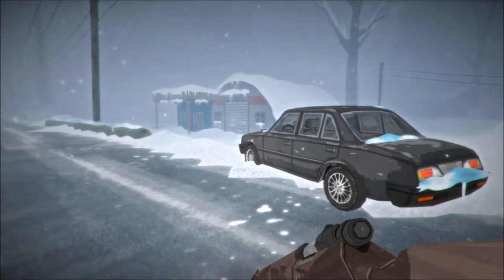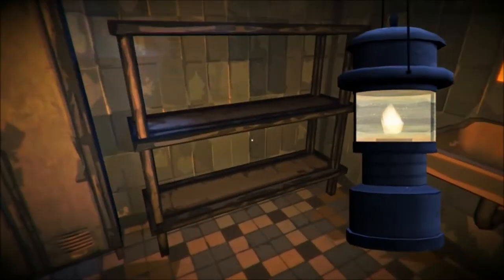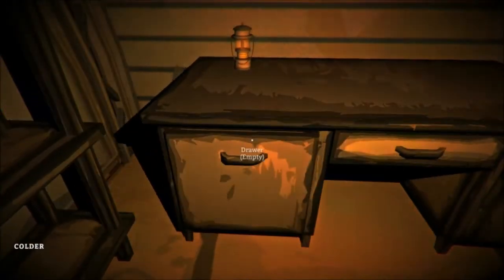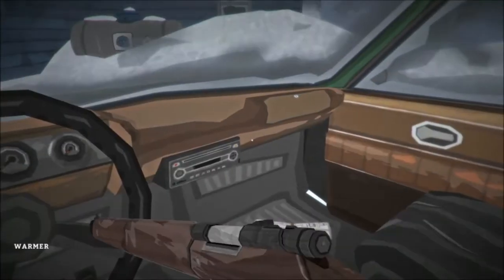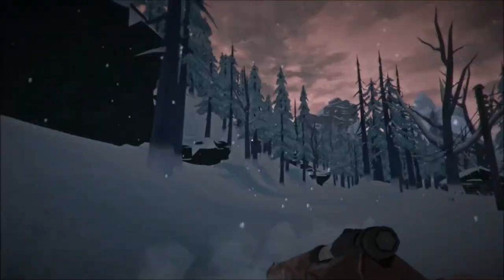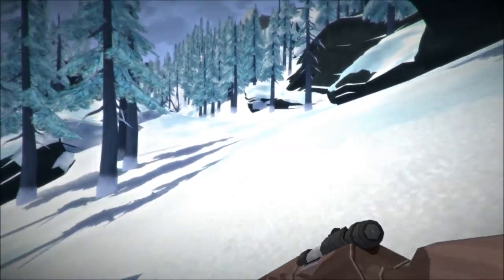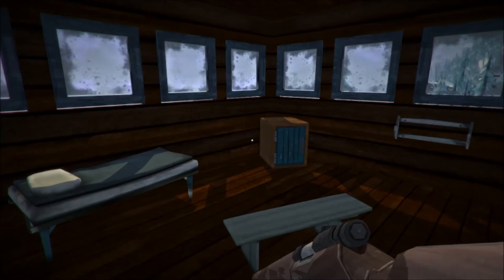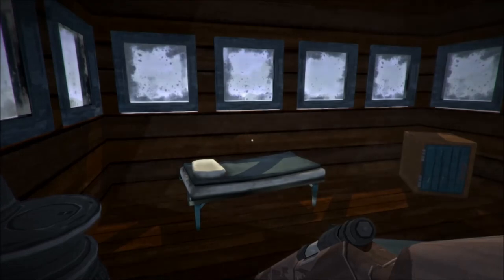The Long Dark EP9 Gas Station & Abadoned Lookout (PC)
Published: November 30, 2014 The Rev shows the gas station and the one area where the hunting rifle shows up in the Coastal Highway.

The Long Dark is a survival game where it is you against nature. You fight the elements, hunger, lack of clothing and the constant need for shelter.
You are a pilot that has crash landed in the middle of the Canadian wilderness. To survive you must beat nature and the ever present wolf hungering for your flesh.